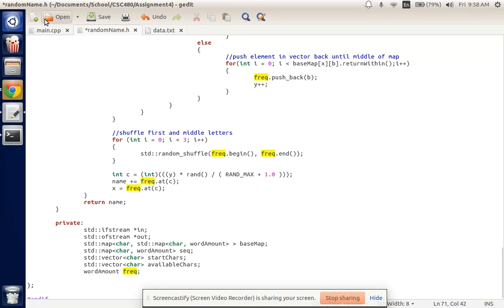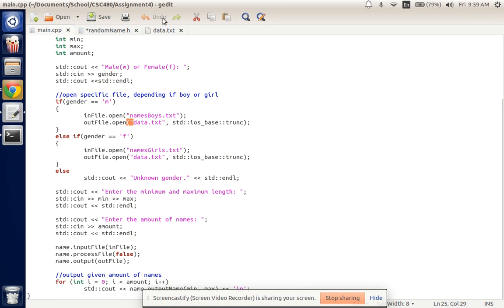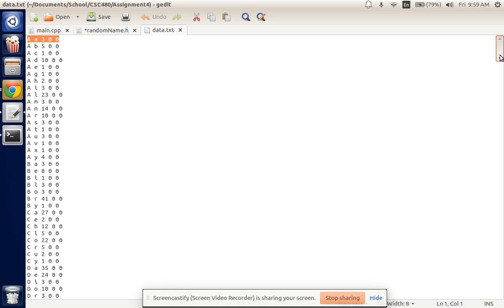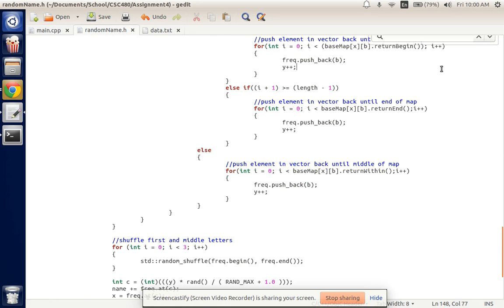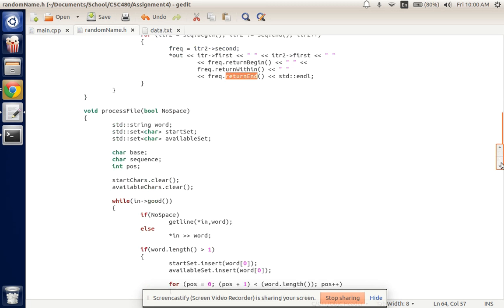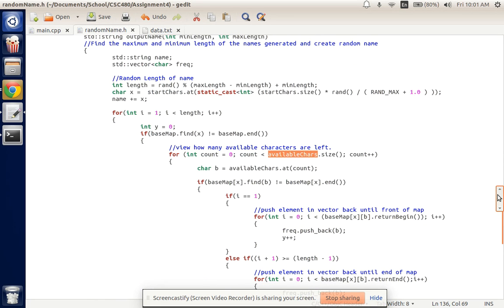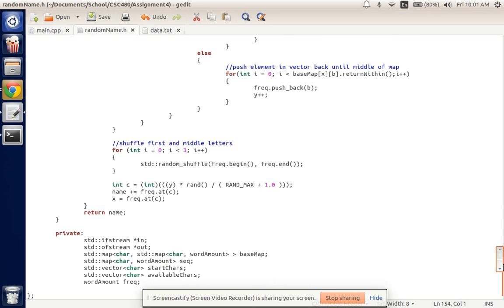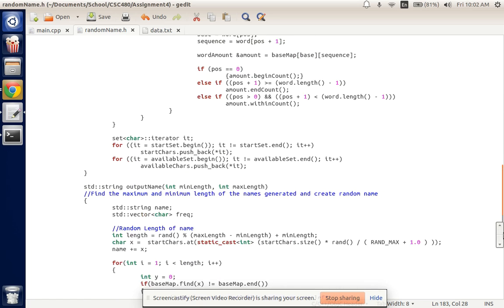CSC480 assignment 4